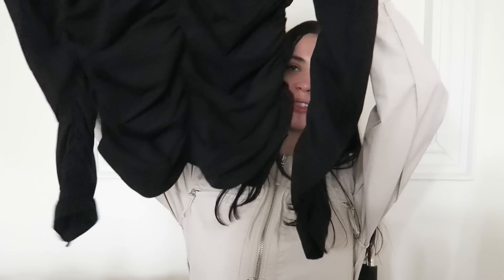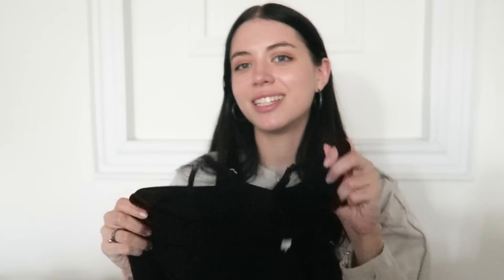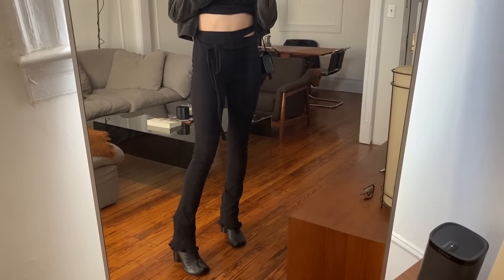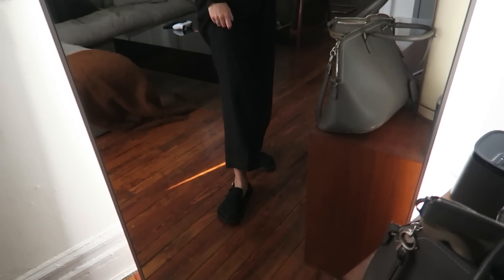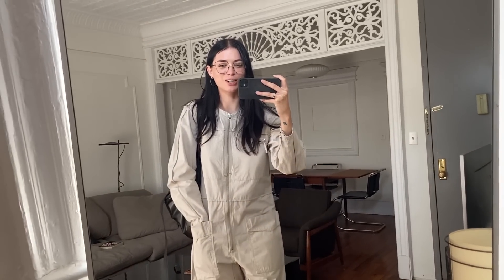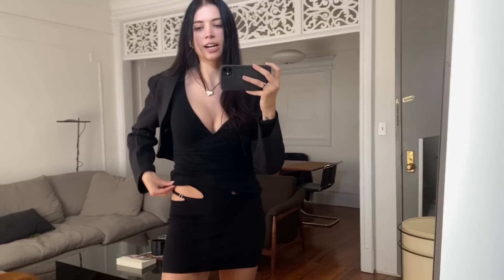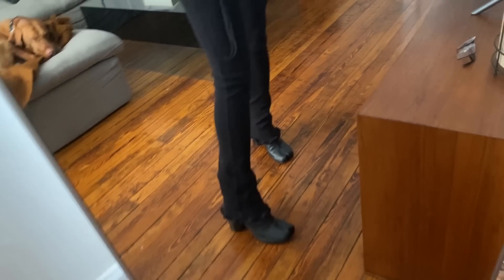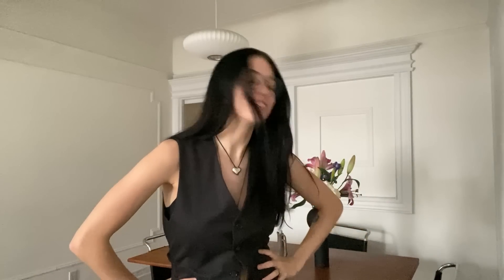Farfetch Haul (Balenciaga, Helmut Lang, Agolde) + Styling 8 Outfits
Thanks so much to Farfetch for working with me on this video!

FARFETCH have also just launched beauty on-site. You can now shop all your favorite beauty, skincare and wellness brands on FARFETCH, click here to explore

MENTIONED AND WORN IN THIS VIDEO:

Shoes/Accessories -